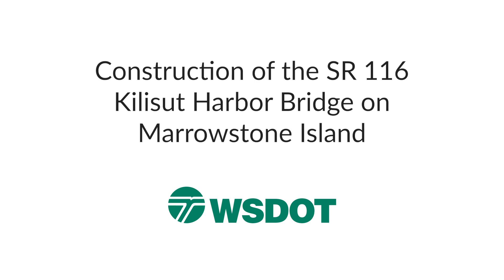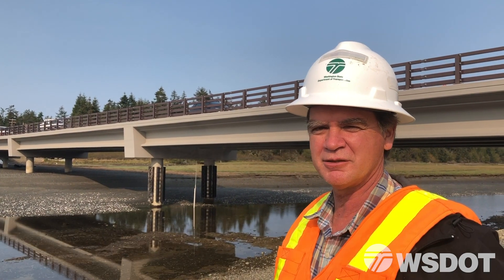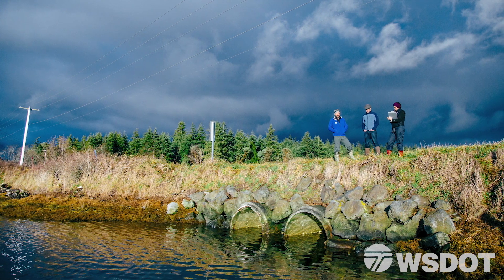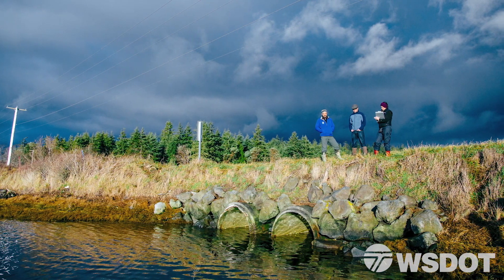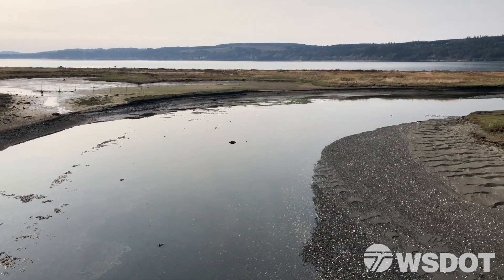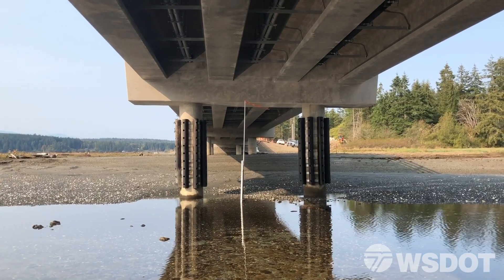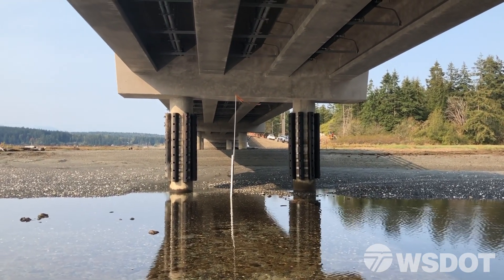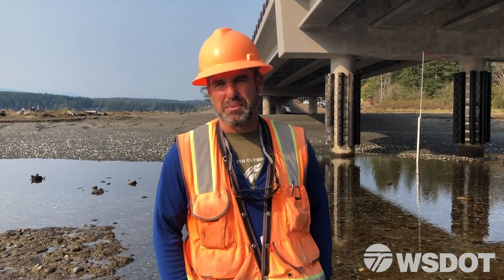SR 116 Kilisut Harbor bridge construction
Work to restore historic tidal channels between Kilisut Harbor and Oak Bay in Jefferson County along SR 116 is nearly complete. The new bridge which connects Indian Island and Marrowstone Island is expected to open later this fall to all travelers, and significantly improve fish passage in the area benefiting Hood Canal Salmon. This project is spearheaded by the North Olympic Salmon Coalition, funded by WSDOT and several other partners to improve fish migration between these two channels.